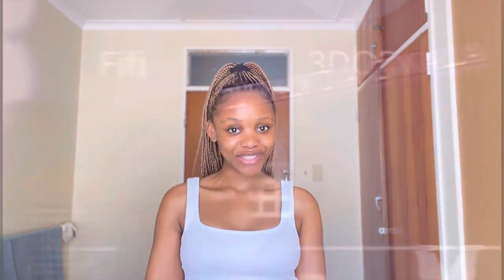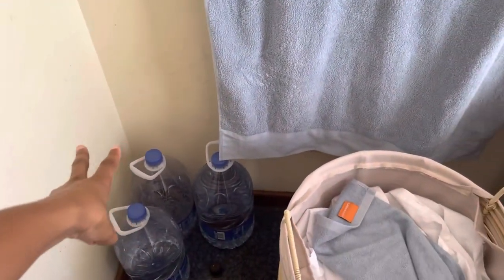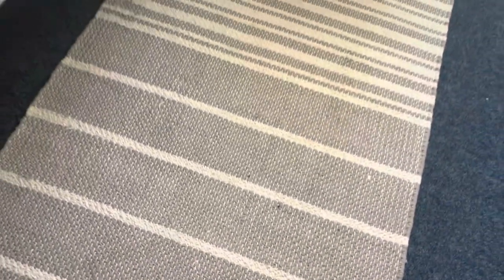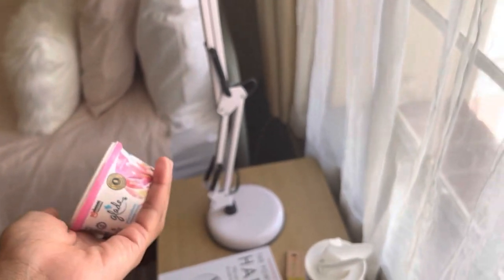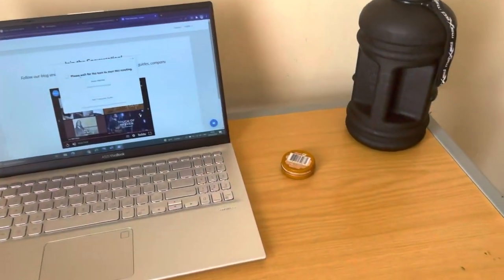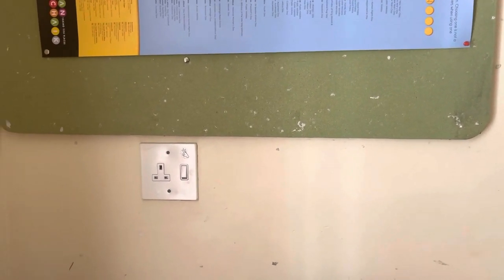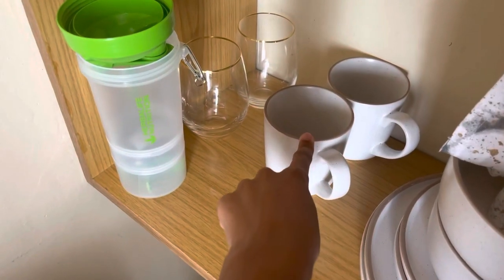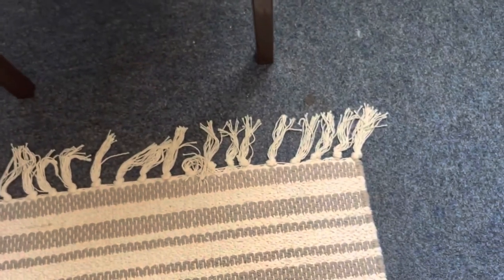Res room tour | Rhodes University | Ziyanda Gwala South African YouTuber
Hey guys 🤍

Thank you so much once again for helping me reach 300 subscribers!! We’re now on the roadto400subs